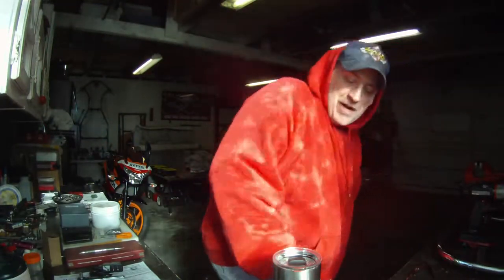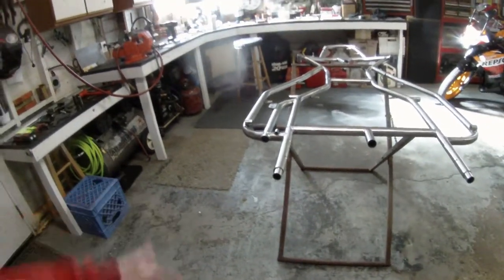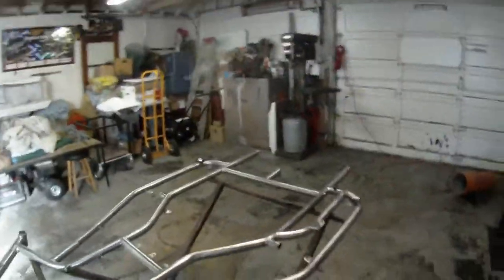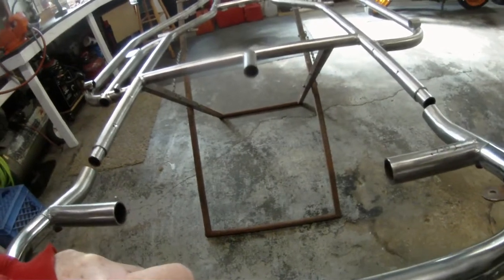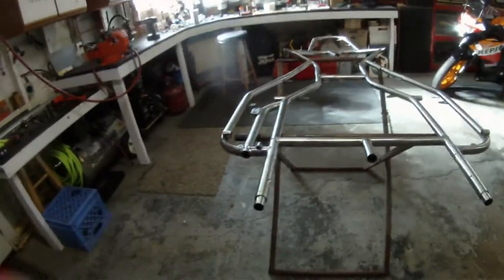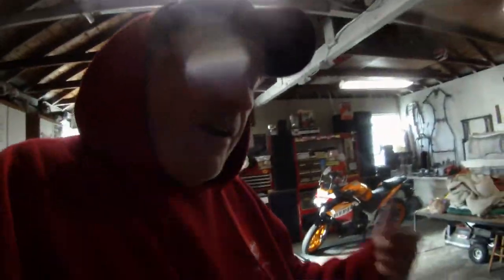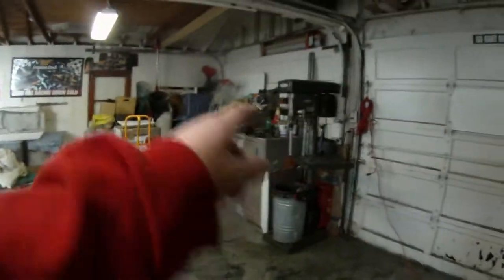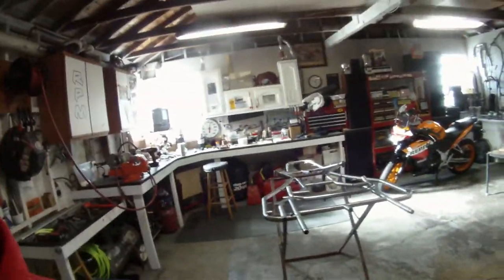F-125 Project Kart - Extending Main Frame Rails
Just a quick look at how we are adding strength and stiffness to the rear of the chassis. Here we open the main frame rails and using "plugs"  we basicly add wall thickness and inevitably stiffness for the higher HP engine that will be used.

We are also giving more wheelbase serious thought and have made provisions to do that as well.